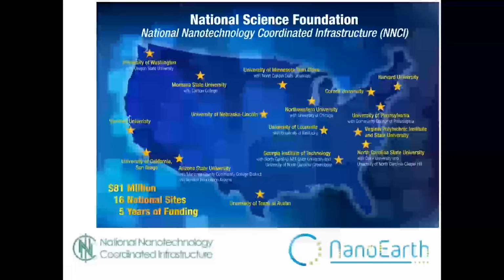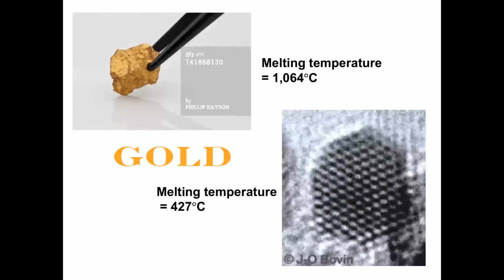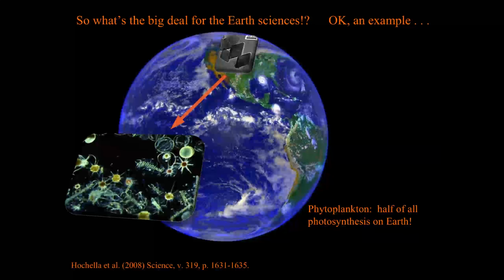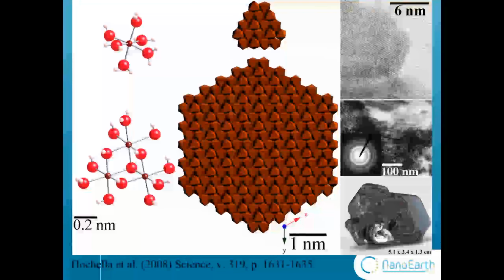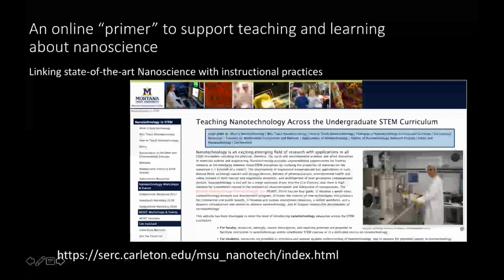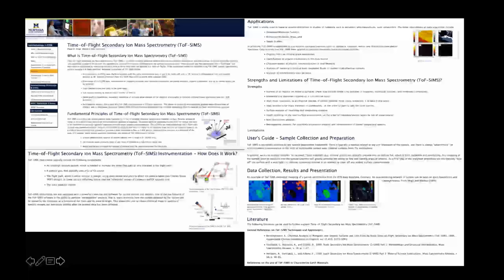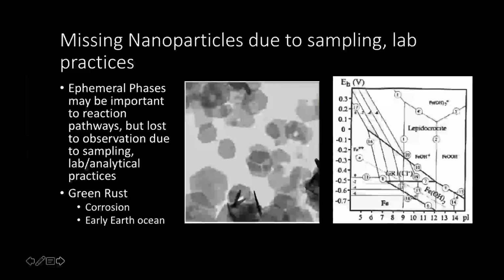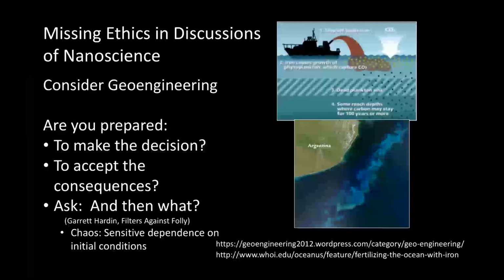Teaching Nanoscience in the Earth and Environmental Sciences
Find out why you should consider teaching about nanoscience in your Earth and Environmental Science classes. Nanoscience is an exciting emerging field of research that provides abundant opportunities for research and employment in the Earth and Environmental Sciences. Currently, the Earth and Environmental Sciences are underrepresented in their participation in this revolutionary field of study&acirc;&#128;&#148;exploring truly frontier research topics, training future geoscientists with the skills and knowledge required to do this research, and contributing to research with funding levels approaching $10 billion annually (US) and nano-enabled products approaching $3 trillion (globally). We need community-wide participation of geoscientists to engage this new scientific revolution. Nanoparticles (natural, engineered and incidental) are everywhere in the Earth system, and there's a place for teaching nanoscience in all our Earth Science courses.
This webinar will present an overview of basic concepts about nanoscience, and the many ways that nanomaterials interact with the Earth system. Nanomaterials (natural, engineered and incidental) play central roles in the energetics and mass balance of Earth processes, and also have huge impacts on environmental and human health. At the nano-scale the "rules" are different, and there are many examples of size dependence of physical and chemical properties of materials that may be quite different on the nano- vs. micro- or meso-scale. This webinar will summarize the key concepts about nanoscience in the Earth system recently published in 10-page review article in a recent issue of Science: Natural, incidental, and engineered nanomaterials and their impacts on the Earth system.

We will also provide an overview of a new website that supports teaching about nanoscience in your regular course work (e.g., Mineralogy, Geochemistry, Petrology, Hydrology, Environmental Geology. ): Teaching Nanoscience Across the STEM Curriculum. We provide suggestions on "What", "Why", and "How" to teach nanoscience. There is an introduction to basic concepts of nanoscience, and perhaps most importantly, we have developed an on-line annotated bibliography of over 500 references that can be readily integrated into your coursework on Nanoscience Topics Across the Geoscience Curriculum, including human health, societal impacts, and ethics. Powerpoint presentations from the Goldschmidt 2017 and 2018 Nanoscience workshops, and the 2018 NanoEarth workshops are also posted on the workshop program pages.